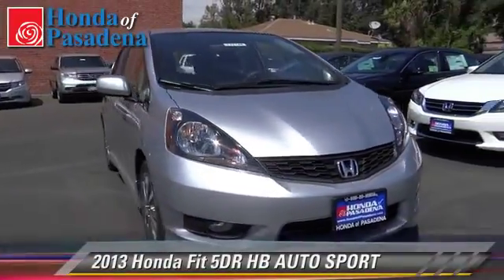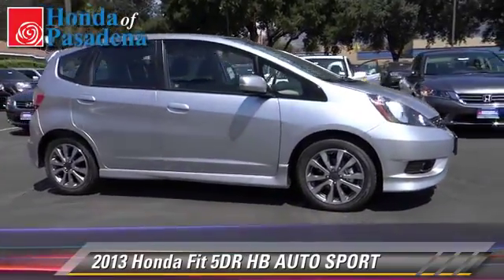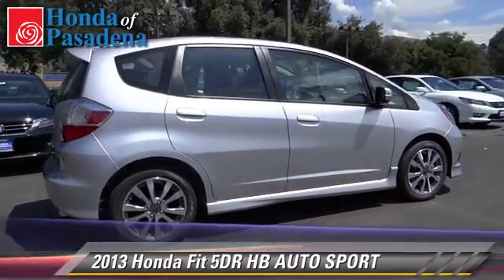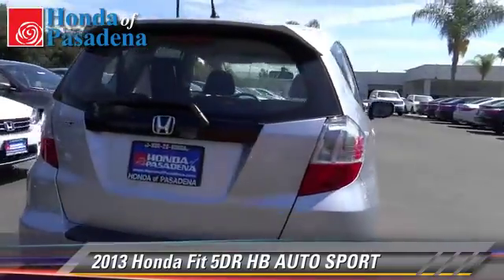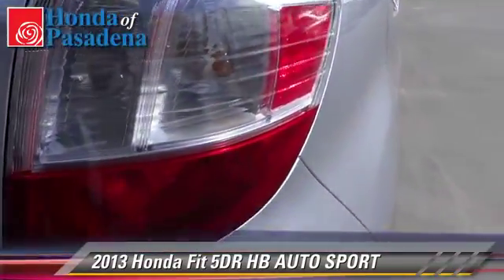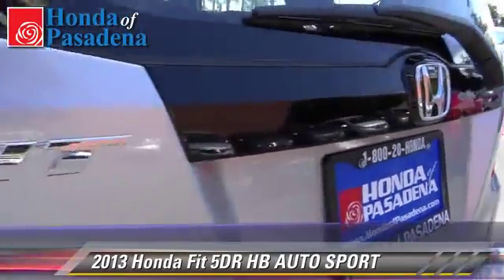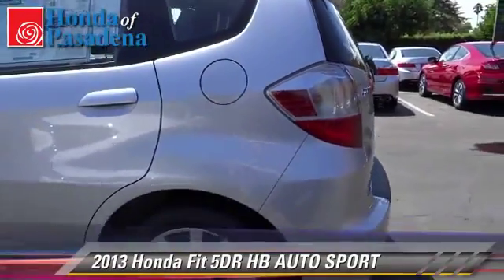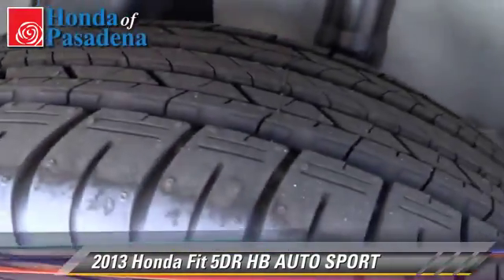Honda of Pasadena, Pasadena Los Angeles Glendale Alhambra Cerritos Orange County CA 91107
1965 East Foothill Blvd Pasadena Los Angeles Glendale Alhambra Cerritos Orange County CA 91107

[DFIN:3:2735073:I:2897:B3E83C7F:ea5538bcee8e2c2afa13397cb752bf51]